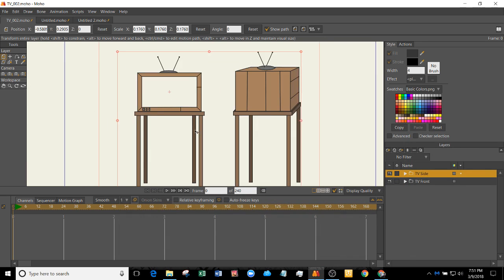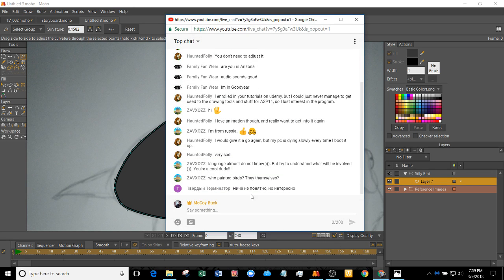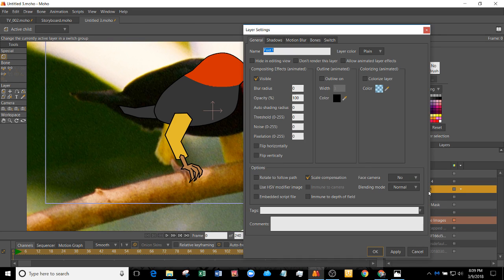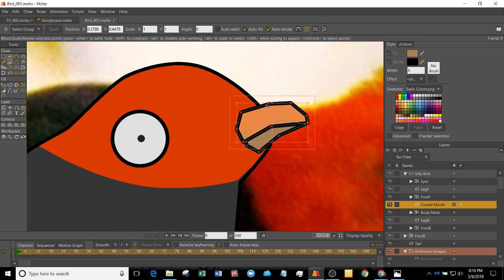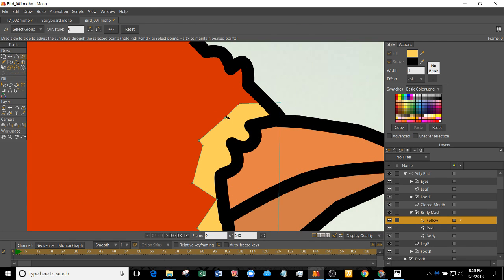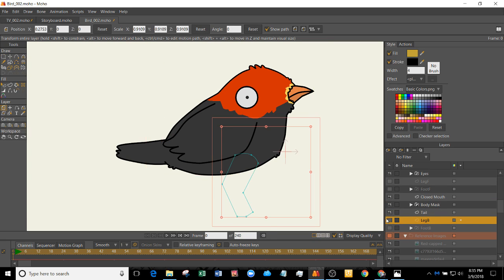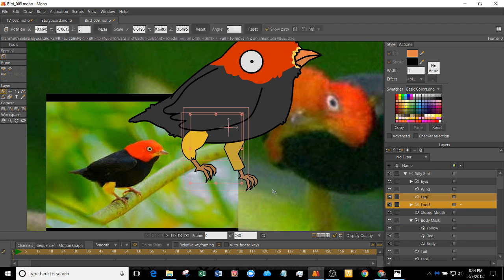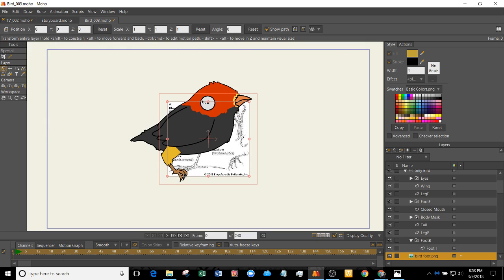Bird Character Design - Animation Competition Stream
Designing the character for the Animation Competition.